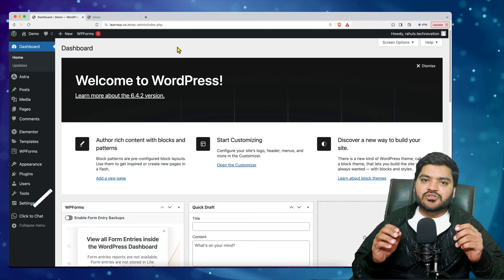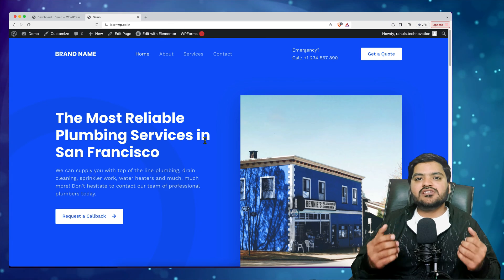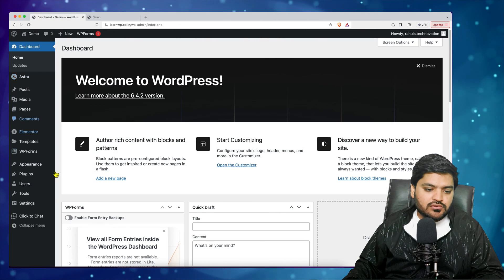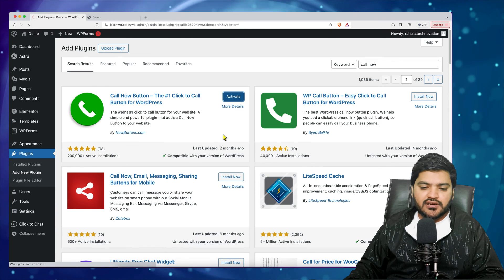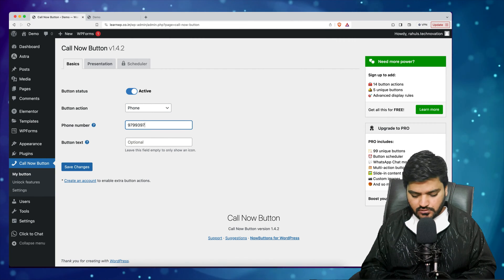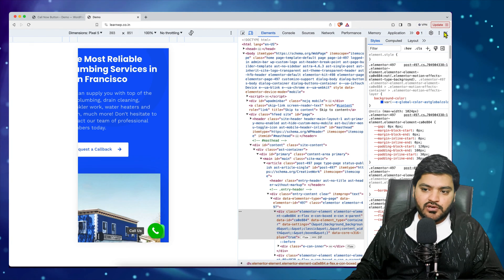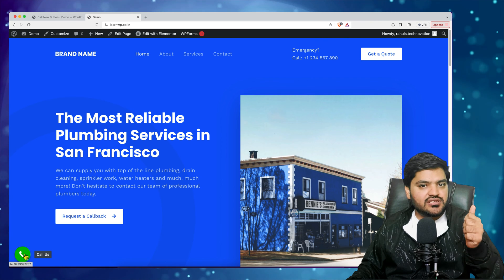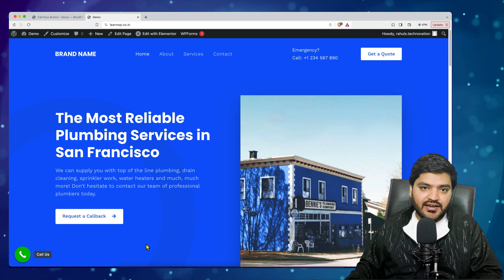How to Add a Click-to-Call Button in WordPress (3 Simple Steps)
Hey there, it's Rahul Singhal welcoming you to My Online Master Global on YouTube! Well, you're in for a treat! This WordPress tutorial will guide you through the seamless process of integrating a call-to-action button into your site using a handy WordPress plugin.

The entire process is user-friendly, requiring just a few clicks. By the end, you'll have a powerful tool to connect with your audience effortlessly, enhancing your website's user experience and boosting the chances of turning visitors into customers.

Discover how to add a call button to your WordPress site effortlessly using a WordPress plugin. We'll cover the installation process and guide you through the configuration to display an impactful call-to-action button on your website. You'll also learn how to personalize the button's appearance and choose its strategic placement on your site.

Whether you're new to WordPress or a seasoned user, this tutorial is designed for everyone.

Ready to enhance your WordPress site? Dive into this tutorial now and equip your website with a click-to-call button, connecting you with your audience seamlessly!

Key Topics Explored:
• Adding a Click-to-Call Button on WordPress
• Exploring the WordPress Click-to-Call Button
• Integrating a Call Button with Ease
• Configuring a Click-to-Call Button on WordPress
• A Comprehensive WordPress Tutorial
• Learning the Ins and Outs of WordPress
• Implementing a Call to Action Button
• How to seamlessly Add a Call Button in WordPress
• Unveiling the Power of WordPress Plugins"